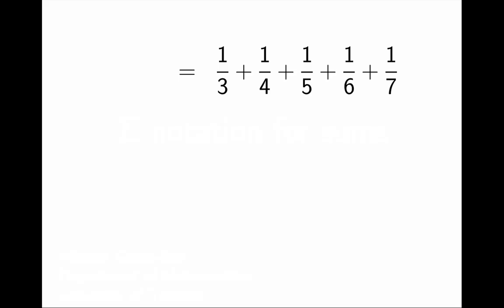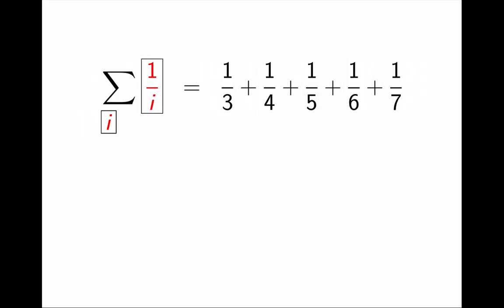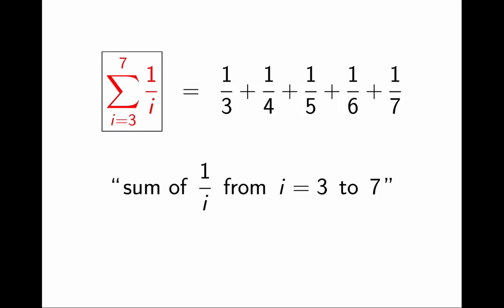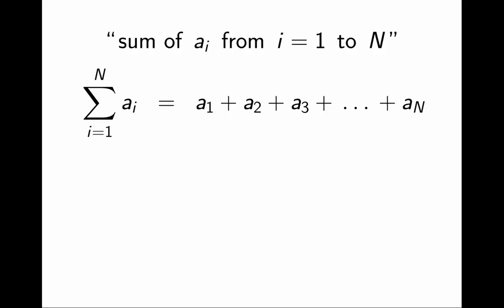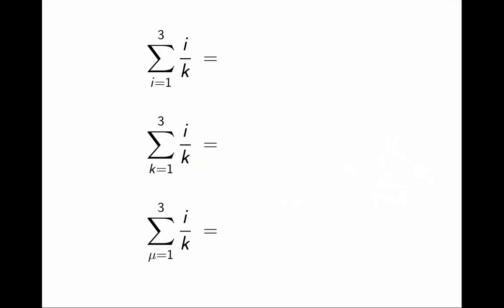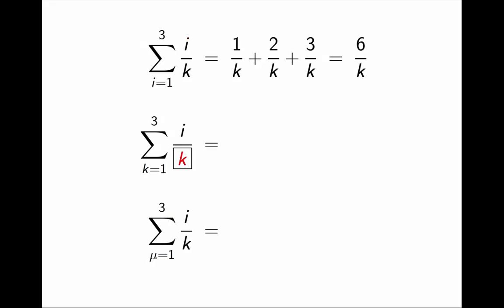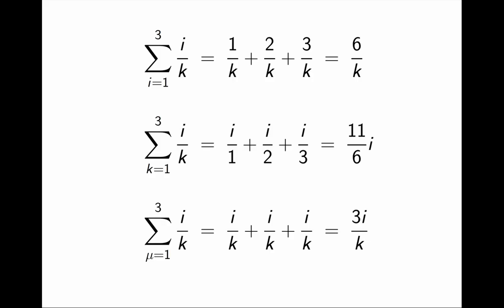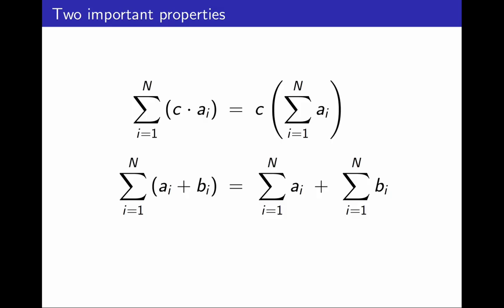7.2 "Sigma notation" for sums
0:00 Introduction
0:09 Notation Step-by-Step
1:26 Generalizing
1:53 Dummy index
2:35 Exercise
3:50 Properties of sigma notation